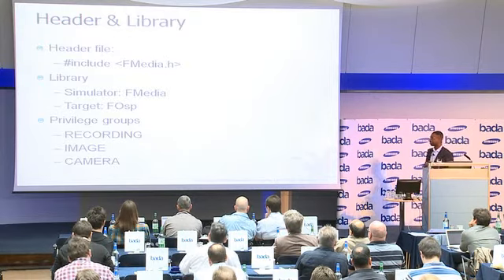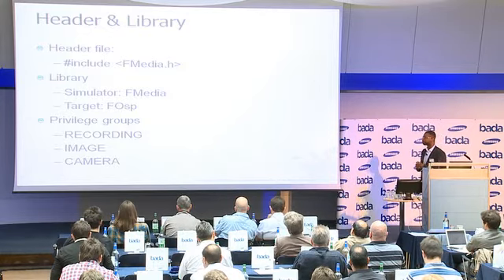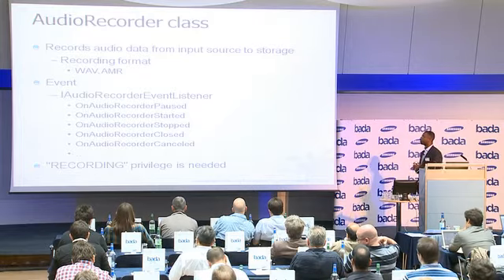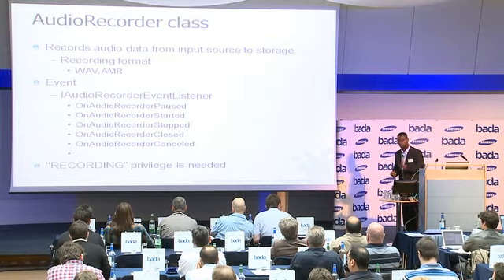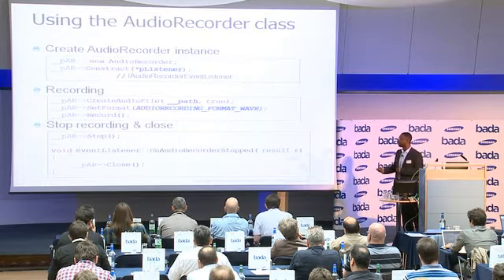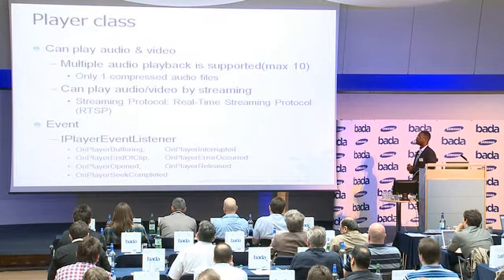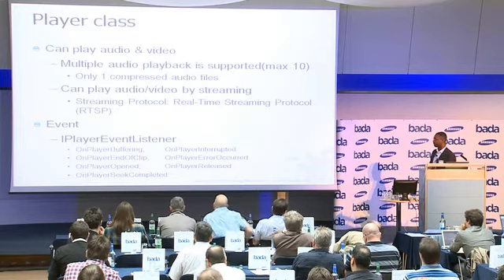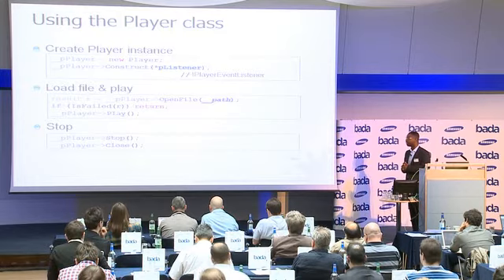Sounds in bada (1 of 4) -- Samsung bada London Developer Day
Presented by Keith Bauwise, this video introduces us to Media in bada, introducing us to to both audio and video management, illustrating how to play and record audio using both the Player and AudioIn classes.